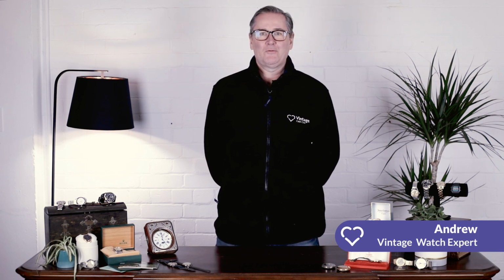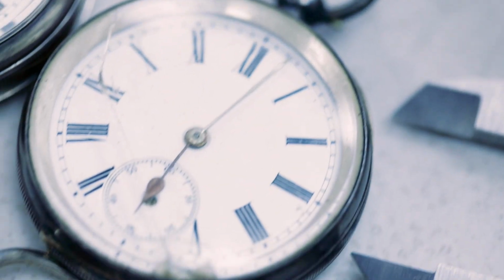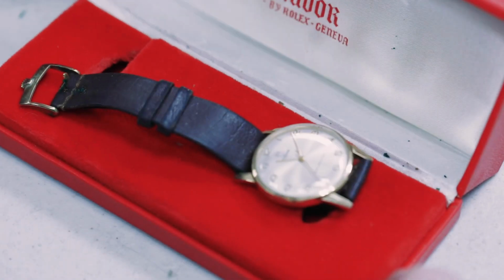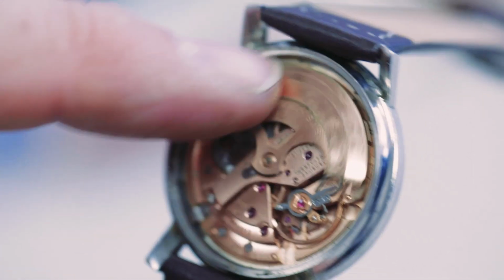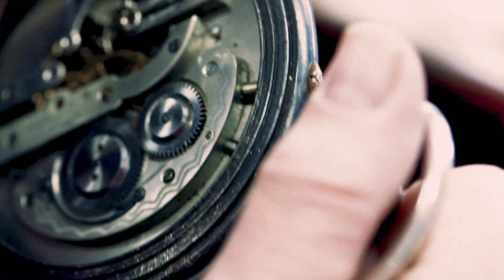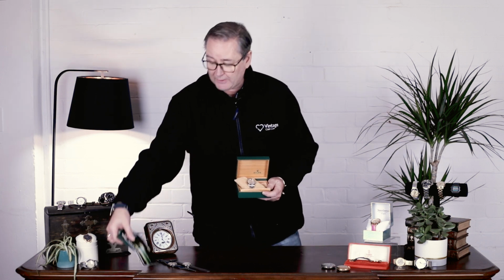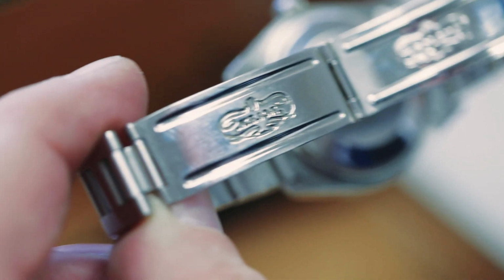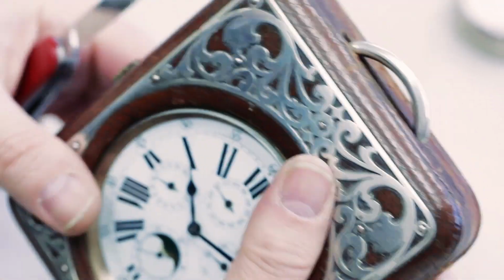Vintage Cash Cow Product Hub - Andrew, Watches